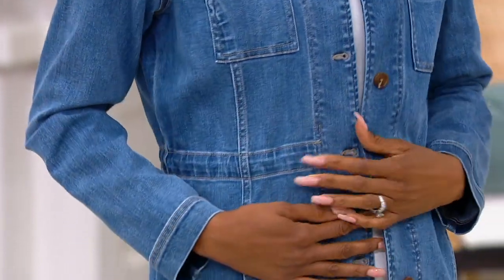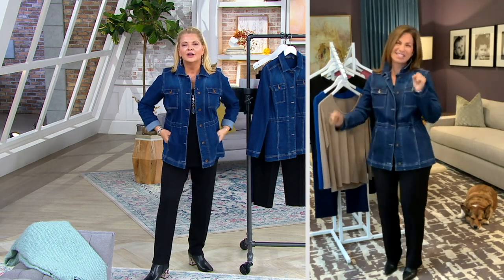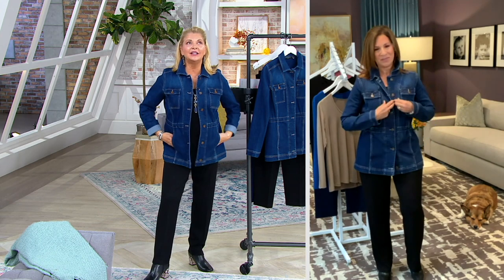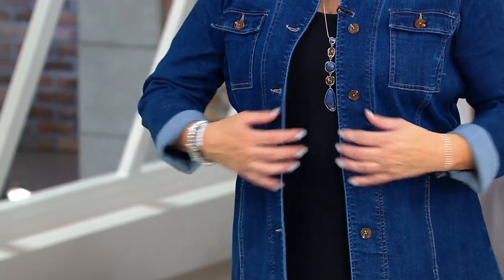Susan Graver Stretch Denim Vintage Utility Jacket on QVC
Susan Graver Stretch Denim Vintage Utility Jacket